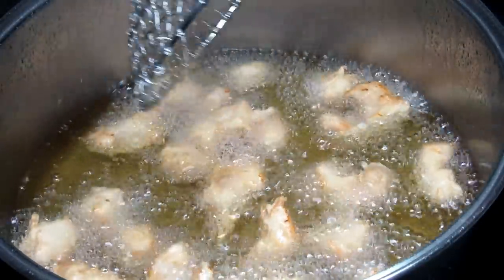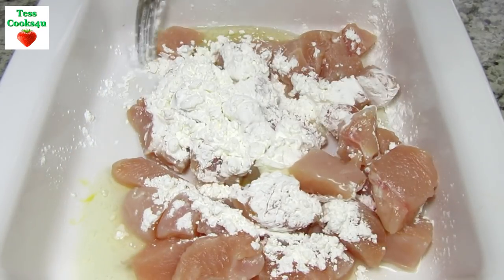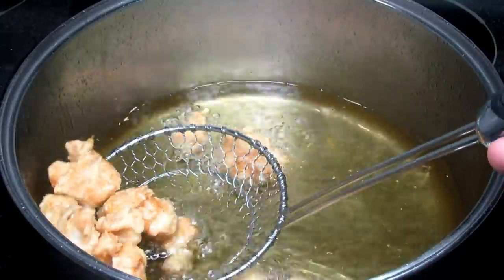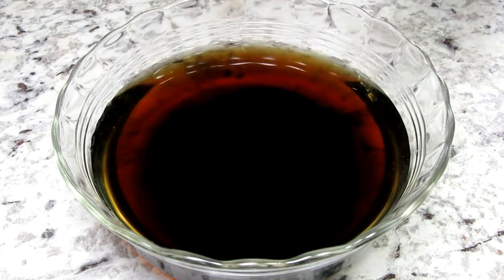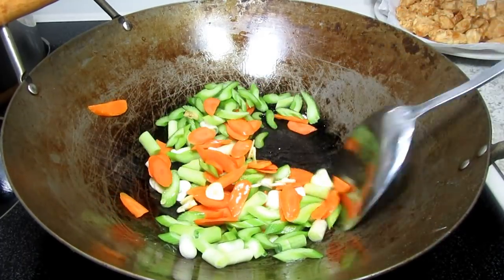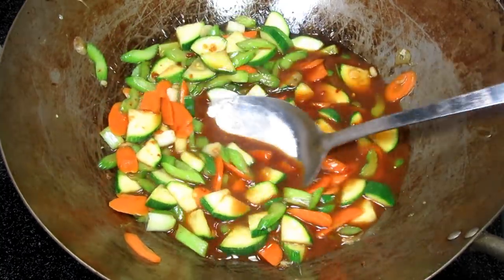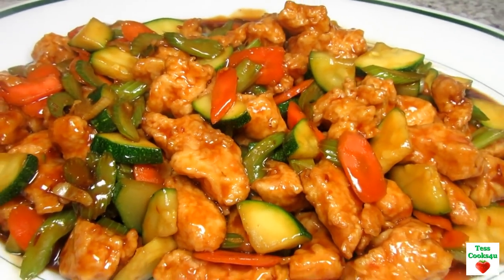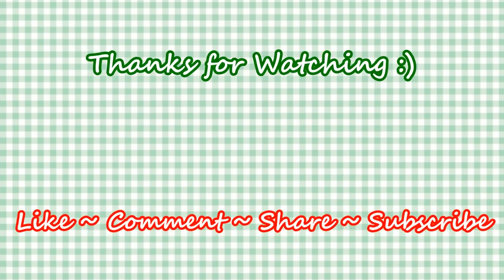Spicy Chinese Chicken and Zucchini Stir Fry Recipe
If you like spicy...you are going to love this SPICY Chinese Chicken and Zucchini stir fry recipe. Chicken is moist and has a nice coating and the zucchini absorbs all that lovely sauce. Come join me in my kitchen and I will show you how to make this Chinese chicken stir fry from start to finish. Enjoy.

Spicy Chinese Chicken & Zucchini Stir Fry Recipe

INGREDIENTS:
1 pound cubed boneless chicken breast
1/4 tsp. salt
1 egg white
3-4 tbsp. cornstarch
*Mix above ingredients well

Fry chicken in batches for 3-4 minutes or until golden brown.
Drain on paper towel.

SAUCE:
3/4 cup water or broth
2 tbsp. light soy sauce
2 tbsp. oyster sauce
2 tbsp. garlic chili sauce
1 tbsp. sugar
2 tsp. cornstarch

2 sliced carrots
2 sliced celery stalks
4 green onions - whites and greens separated
1 small zucchini or about 2 cups diced
4-5 cloves sliced garlic
oil

In a wok or deep skillet on medium high heat add oil, garlic, carrots, celery and the whites of the garden onions.
Cook and stir for 2-3 minutes.
Add zucchini, cook and stir another 2 minutes.

Add sauce and bring up to a boil and cook for 30 seconds.
Add cooked chicken into wok, stir to get chicken thoroughly coated and its ready!

Serving with steamed jasmine rice. Enjoy.

I have an electric stove so I use a Carbon Steel Flat Bottom Wok

These Wok Spatulas are nice for wok cooking.

VonShef Bamboo Steamer

Joyce Chen Bamboo Chopsticks

Joyce Chen Stainless Steel Strainer

Kikkoman Lite Soy Sauce

Panda Oyster sauce